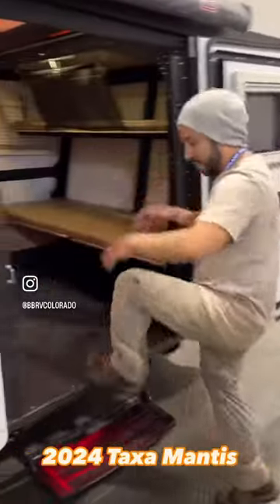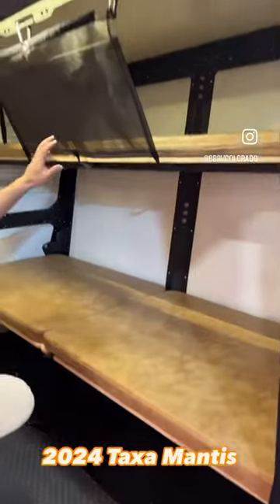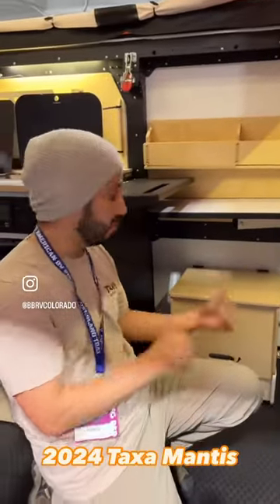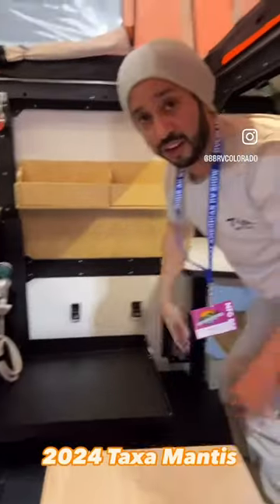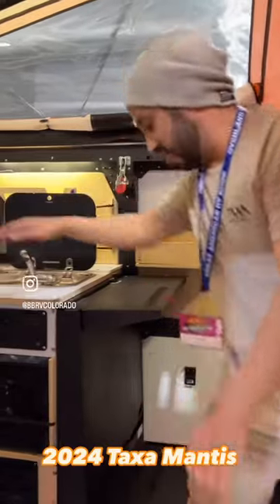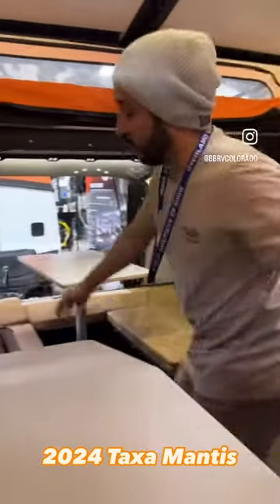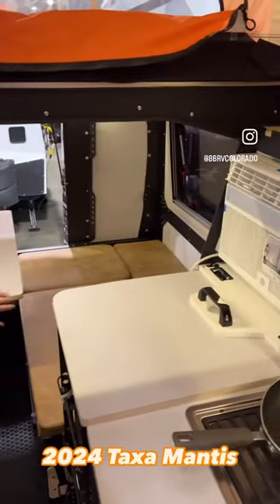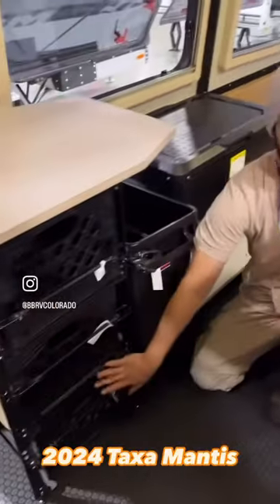Chris from @taxaoutdoors takes us through the 2️⃣0️⃣2️⃣4️⃣ Taxa Mantis.